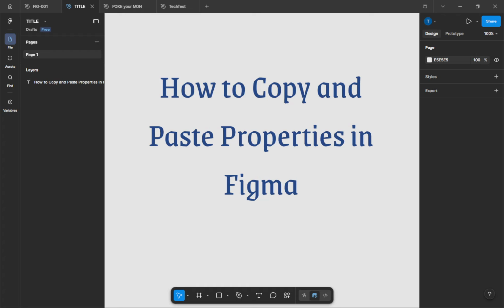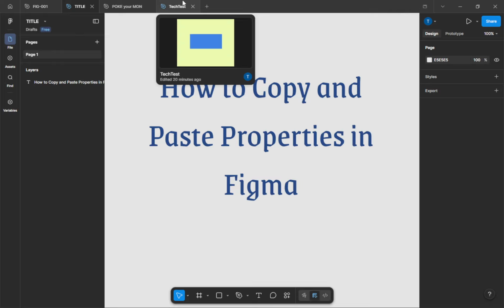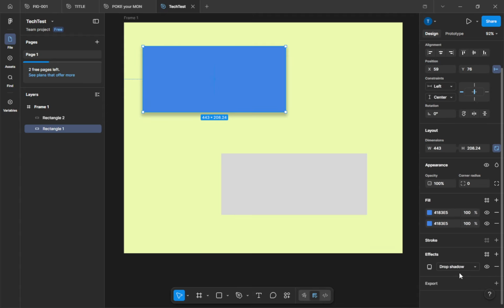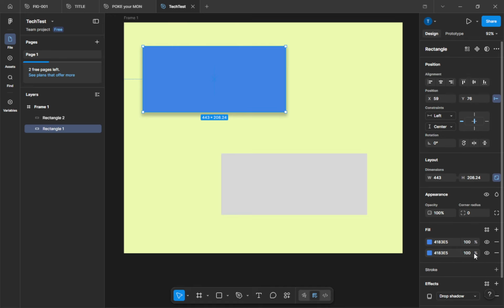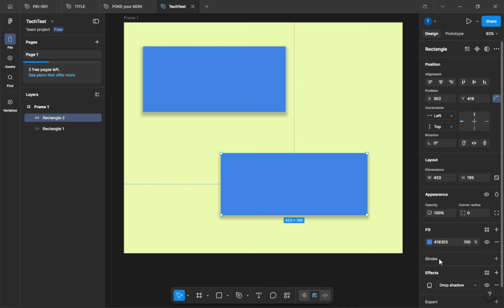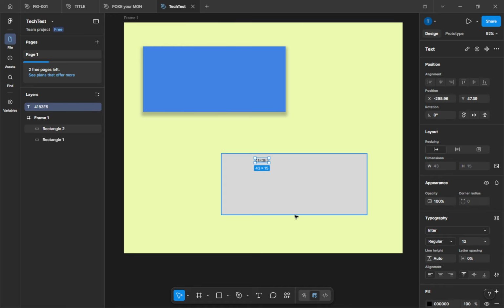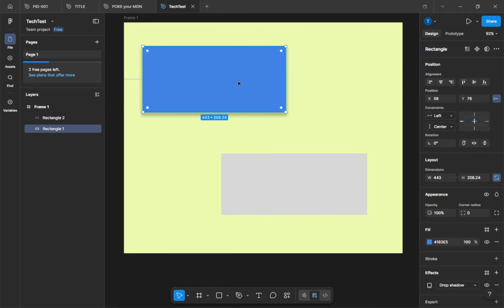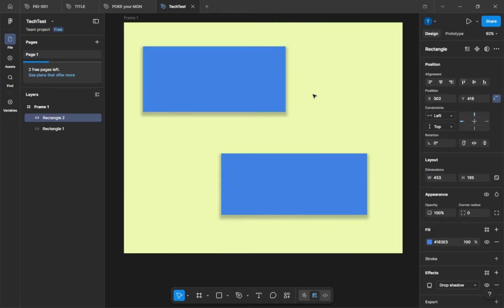How to Copy and Paste Properties in Figma [2026 Full Guide]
How to Copy and Paste Properties in Figma

In this video, we show you exactly how to copy and paste properties in Figma to rapidly apply styling across multiple layers and components. Mastering the transfer of visual attributes—such as fills, strokes, effects, and text styles—is essential for maintaining design consistency and accelerating your production workflow within complex design systems.

We focus on the utility of utilizing shortcut commands and selection tools to improve your design workflow and overall project quality. Understanding how to manage the replication of layer properties ensures that your UI elements remain cohesive, allowing for instant synchronization of appearance without the need for manual adjustment of individual parameters in the design panel.

Technical Specs:
Software: Figma; Feature: Design Tools & Style Management.